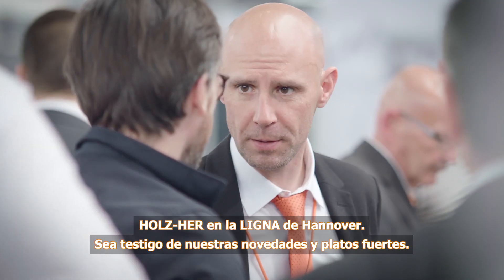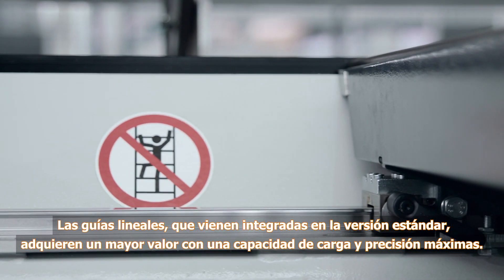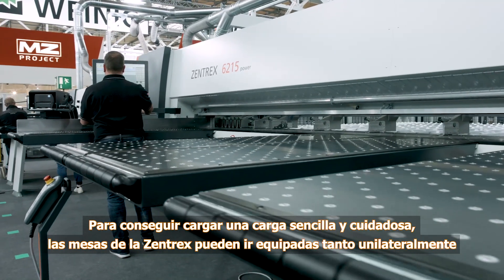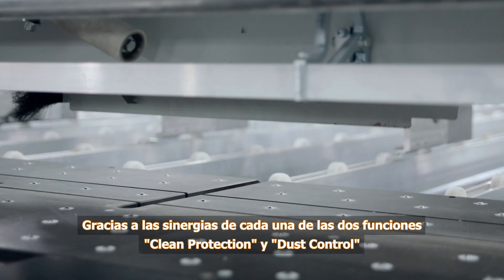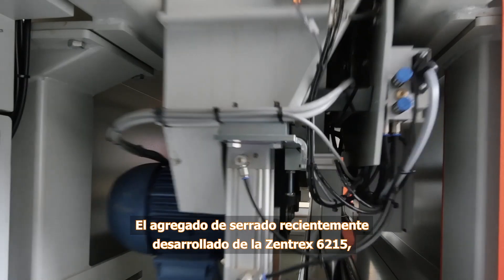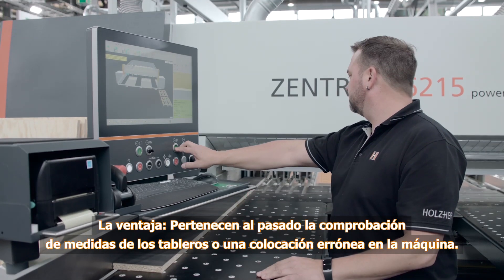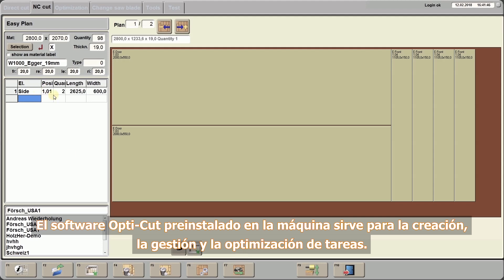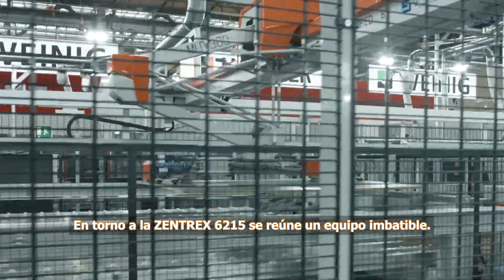Zentrex 6215: el paquete de potencia para las sierras de cinta de HOLZ-HER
La Zentrex 6215 de HOLZ-HER es una de las maestras en cuanto a rendimiento dentro del mundo del serrado horizontal. La sierra de alto rendimiento de nuevo desarrollo satisface todos los requisitos tanto en la combinación de materiales como en la profundidad de rendimiento. La característica especial del ajuste único de la Zentrex 6215 es que utiliza guías lineales en todos los ejes móviles. Las guías lineales, que vienen integradas en la versión estándar, adquieren un mayor valor con una capacidad de carga y precisión máximas.